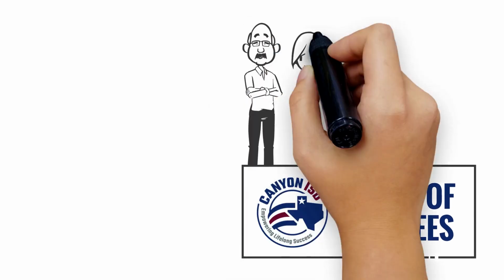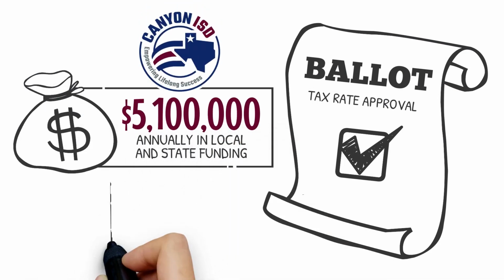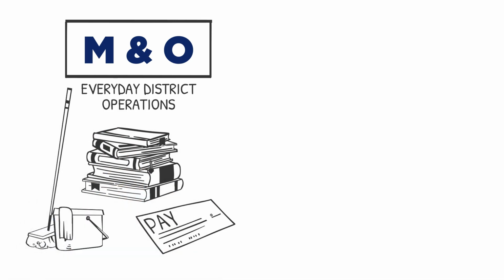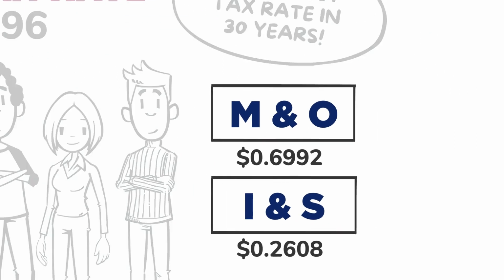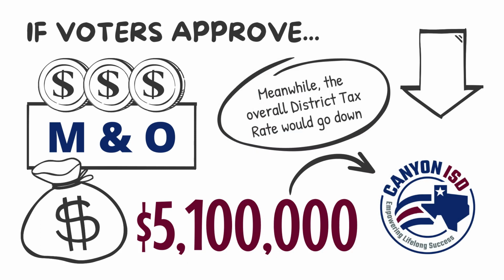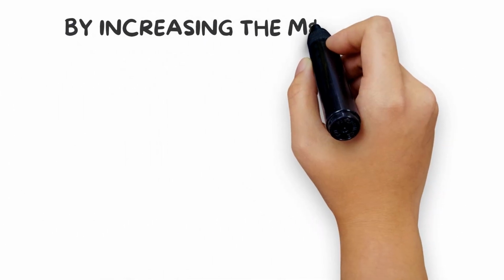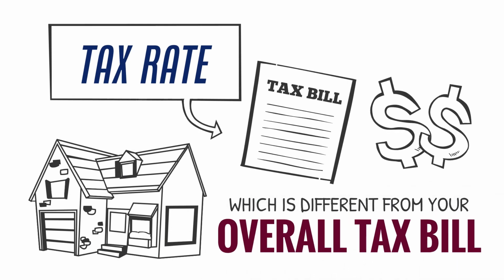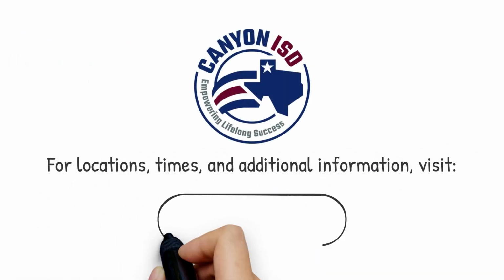Information about the Voter Approval Tax Rate Election set for Tuesday, November 7th, 2023.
The Canyon ISD Board of Trustees has called a Voter Approval Tax Ratification Election set for Tuesday, November 7th, 2023.
This short video explains what a Tax Rate Election is and demonstrate its effect on Canyon ISD.